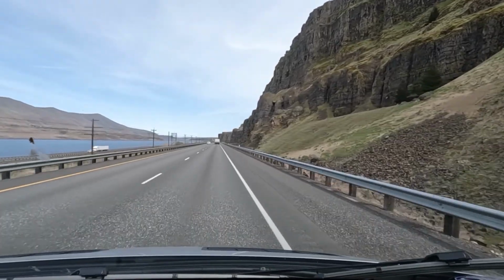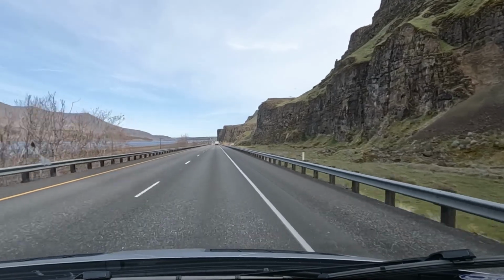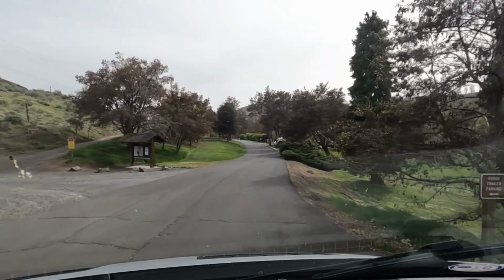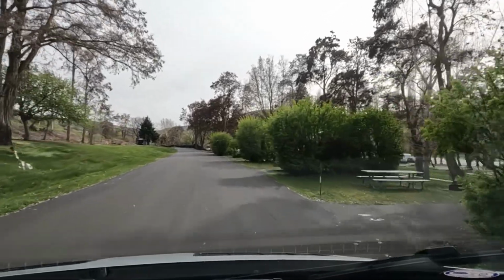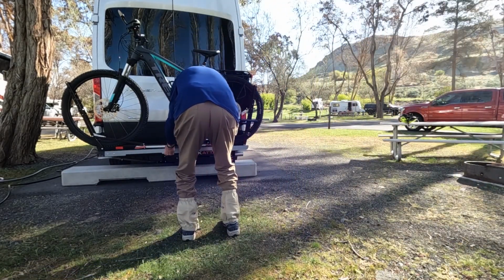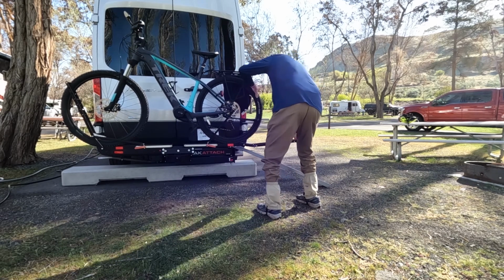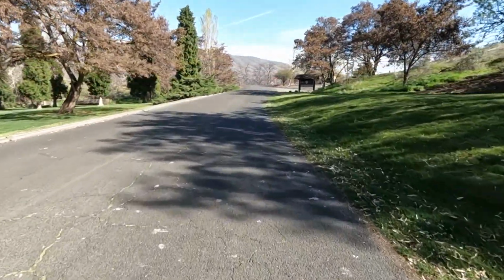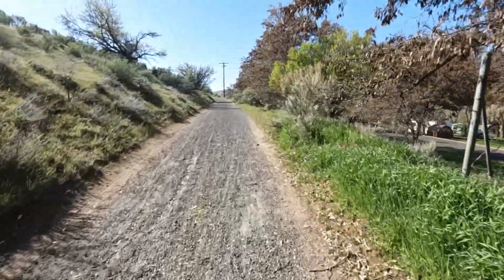Deschutes River Campground and Deschutes River Trail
Camping at the Deschutes River Recreation Area Oregon State Park Campground near where the Deschutes River flows into the Columbia River.  Biking along the Deschutes River Trail.